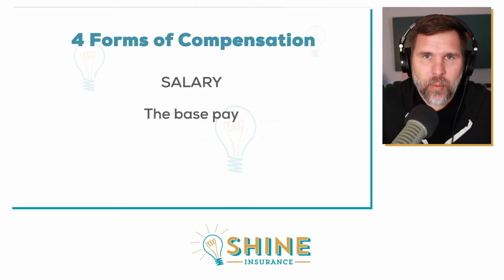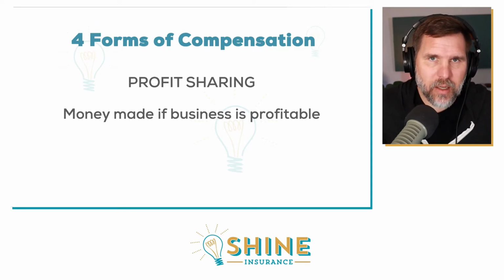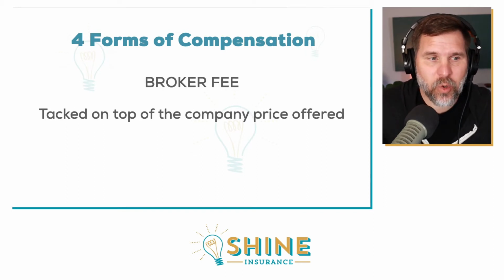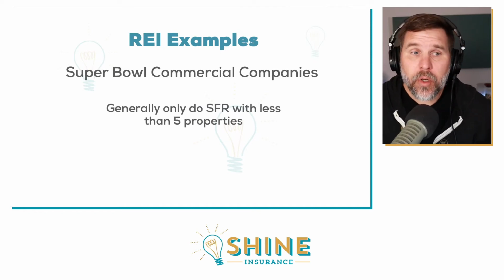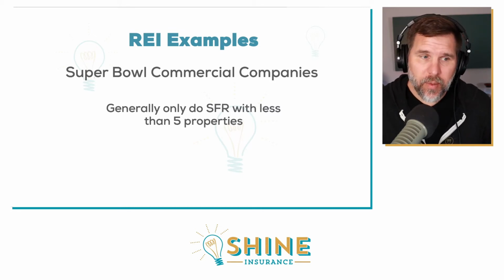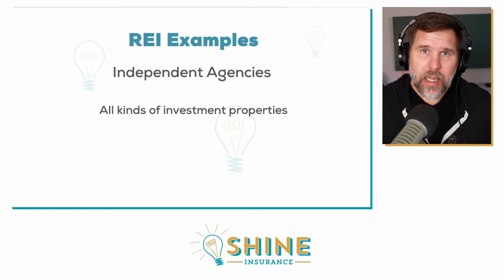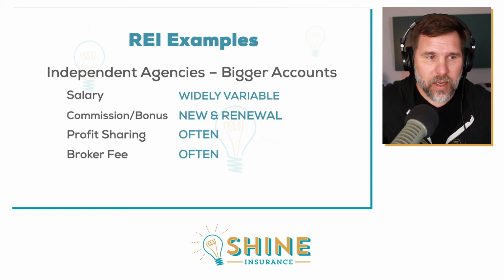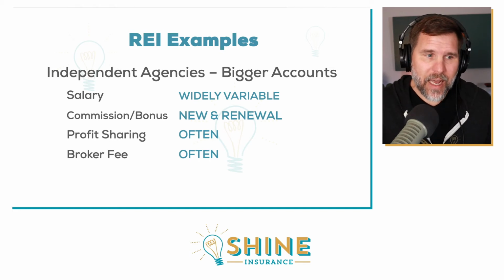How do Insurance Agents Get Paid?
Insurance agents never share exactly what they make.  In this video will break down the 4 ways they get paid.  One of them is something you should watch out for.